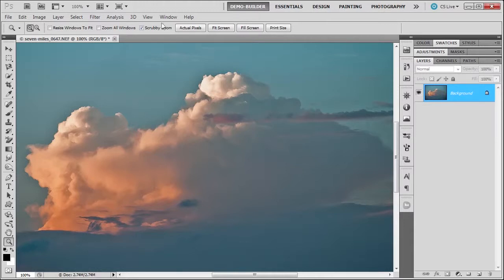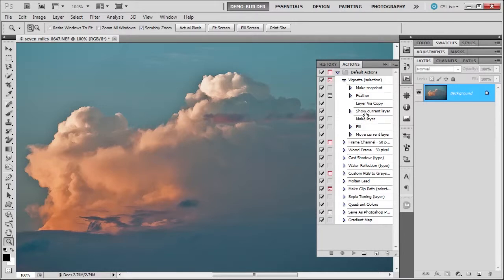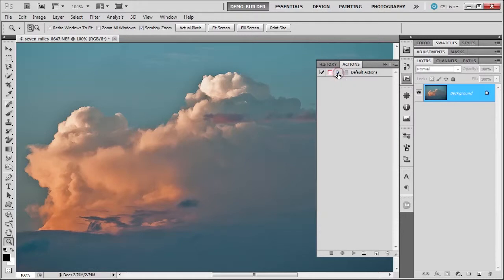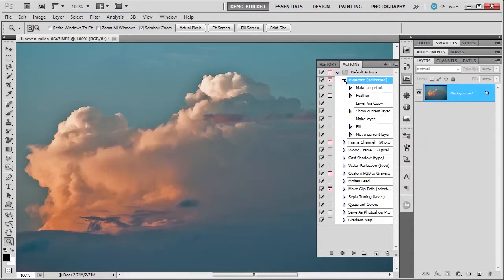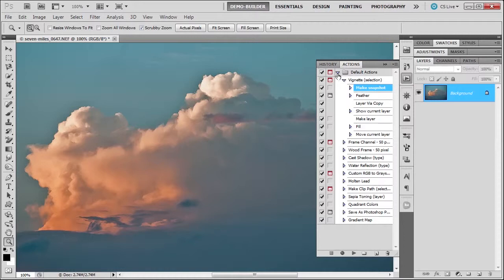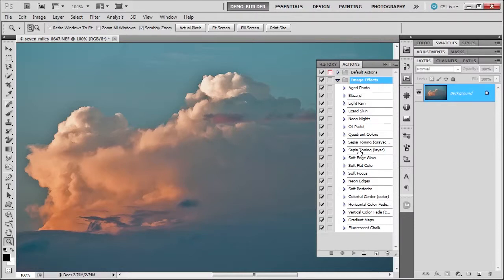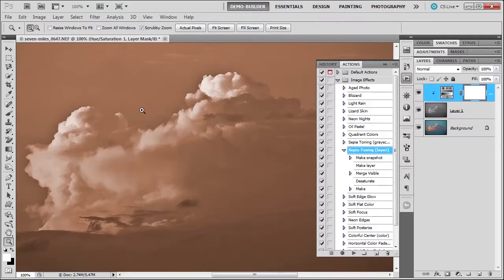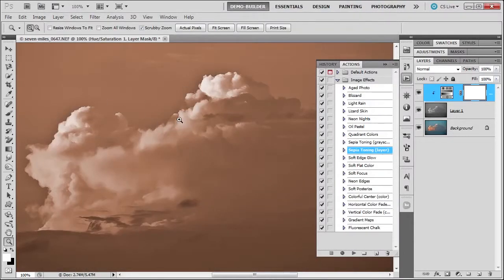Learn about what an action is in Photoshop CS5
Learn about what and why actions are so important in any photoshop project.